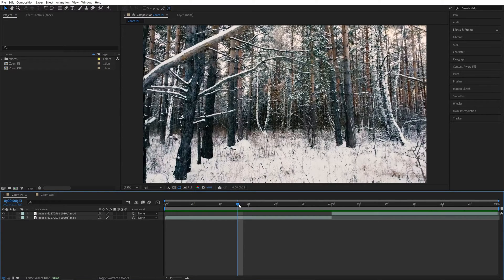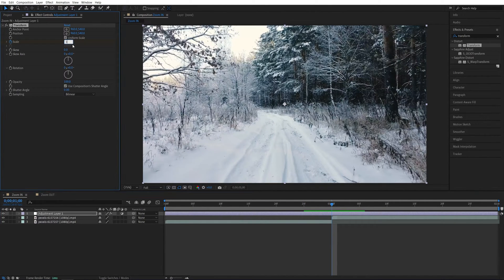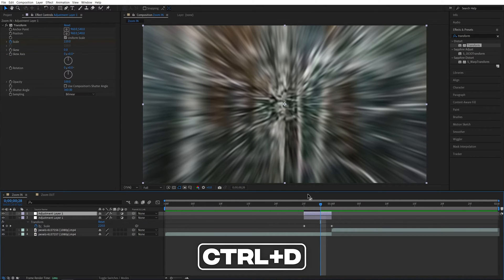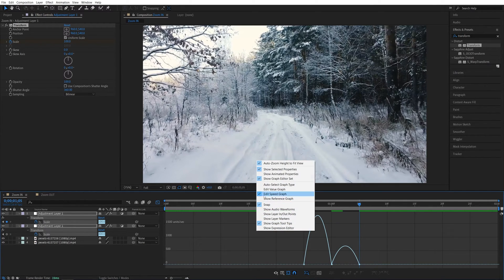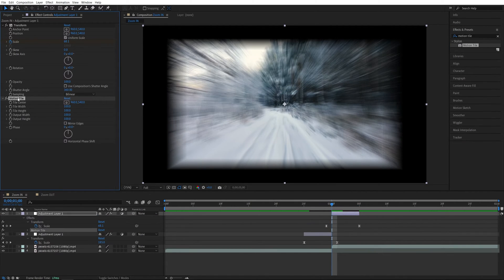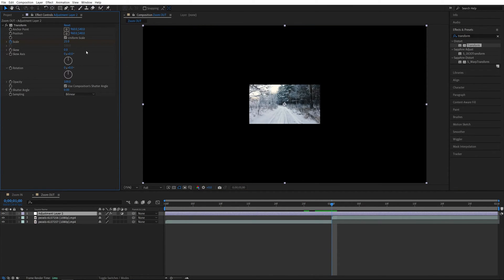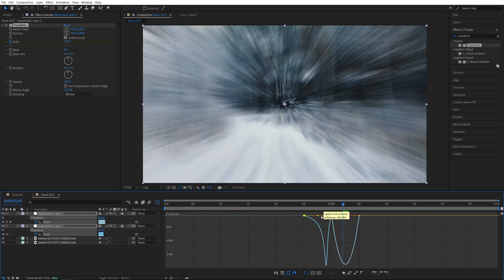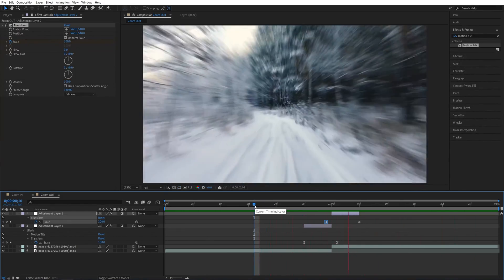Zoom Transition Tutorial in After Effects | No Plugins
⏱️Timecodes⏱️
00:00 Zoom in Transition
02:35 Zoom out Transition